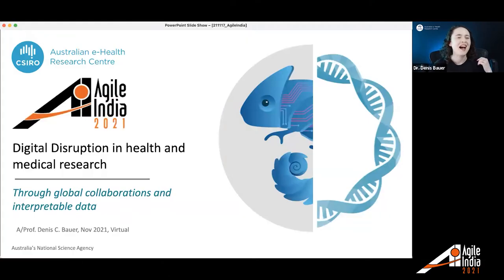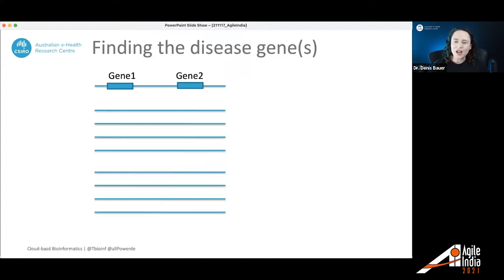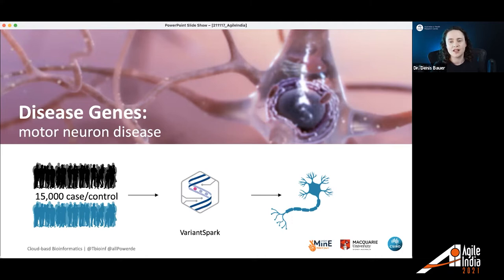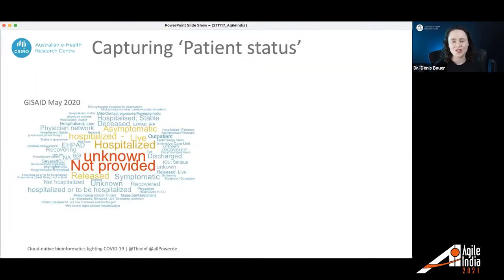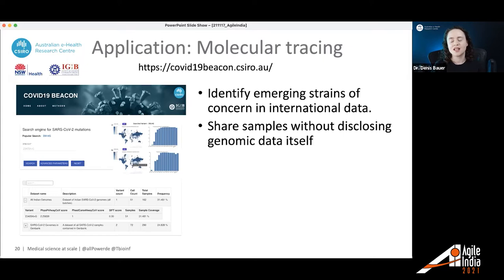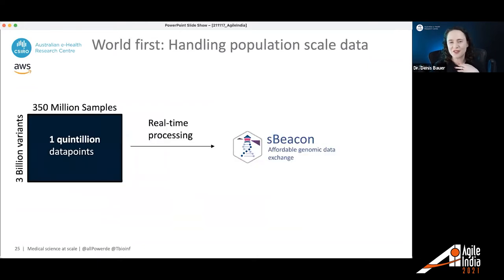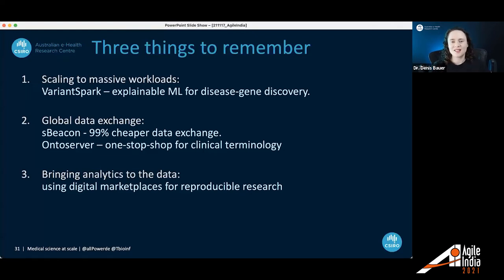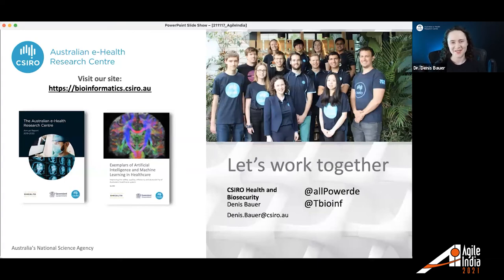Digital Disruption in health & medical research by Dr. Denis Bauer AgileIndia 2021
COVID-19 has accelerated the digital transformation of research and health sciences. The use of genomic information in particular has triggered some of this change, as the unprecedented data volumes requires Big Data and Cloud computing technology.

This talk outlines CSIRO developed software solutions, which use the latest in cloud architecture, machine learning and distribution channels to support a wide range of digital health applications; from disease gene detection, to personalized gene therapy, and from pathogen diagnostics to biosecurity applications. Specifically, we developed novel bioinformatics approaches to track viral evolution that has led to the first study on vaccine efficacy for the different COVID-19 virus strains. We also developed a novel machine learning framework capable of processing trillion of genomic data points to detect disease genes.

Cloud Native,Digital Disruption,Agile India
The talk concludes by looking into the future of how clinical ontologies (FHIR) in combination with health-specific cloud deployment mechanisms disrupt health care as we know it.